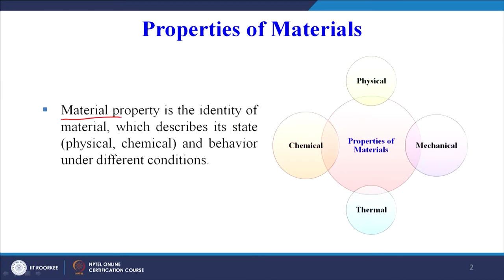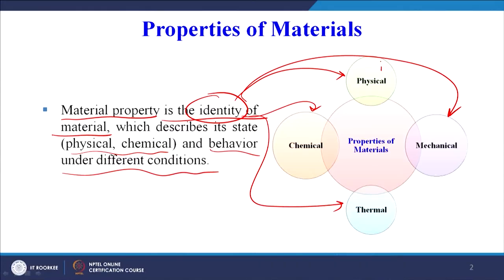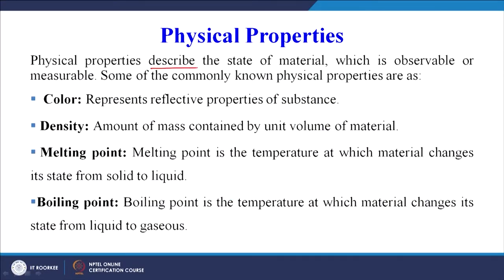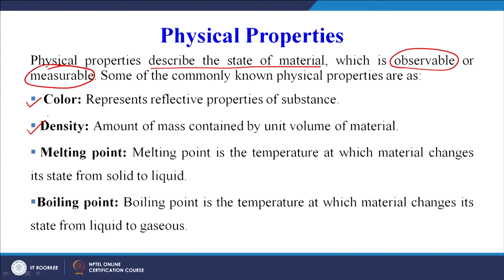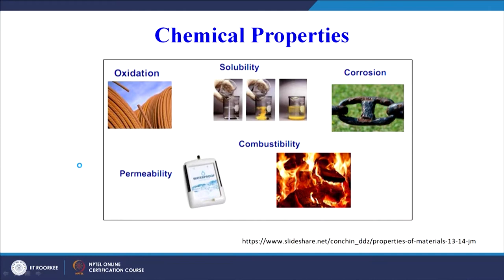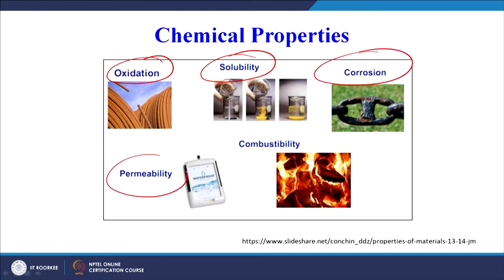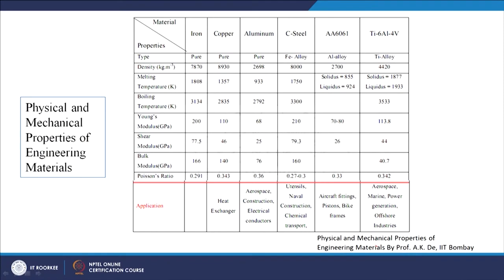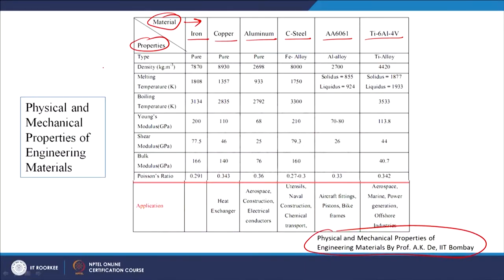Properties of materials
Physical Properties, Chemical Properties, Mechanical Properties, Thermal Properties.